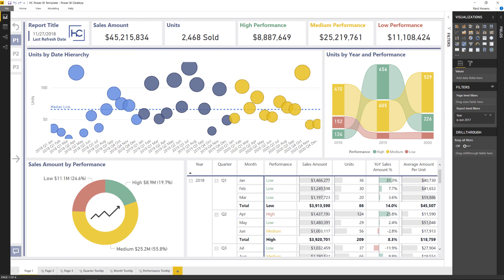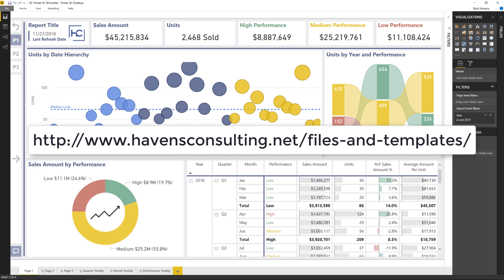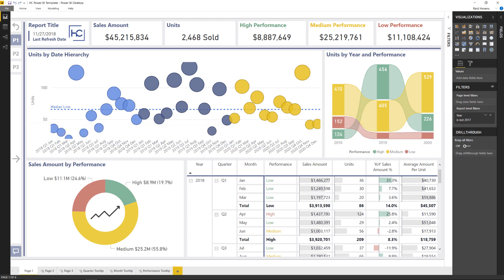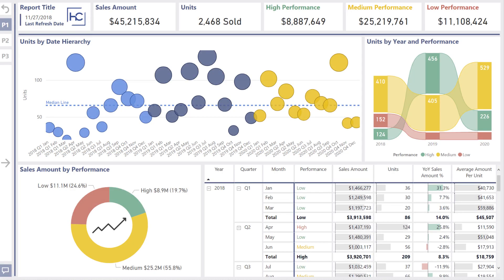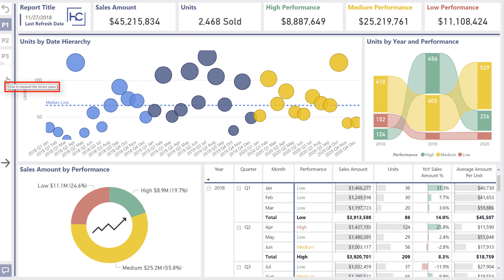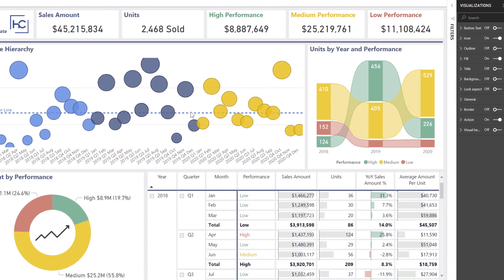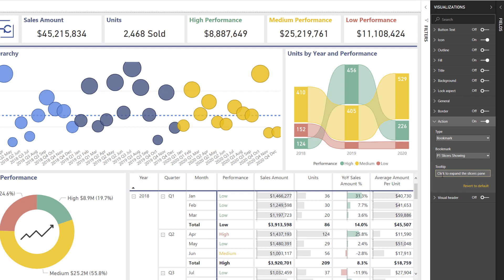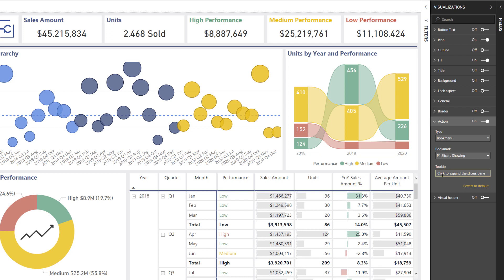Guide Users With Power BI Bookmark Button Tooltips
There are many amazing ways to use the bookmark buttons in Power BI. Learn how to add tooltips to help users understand their design and functionality and guide them through using the report.